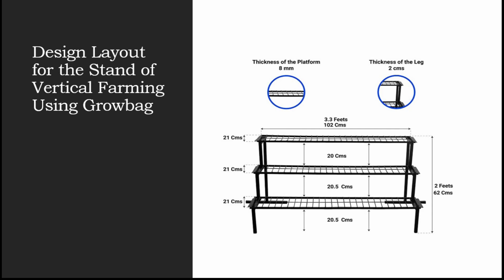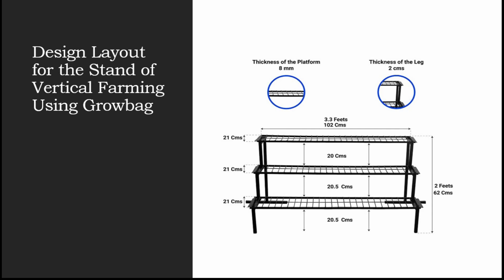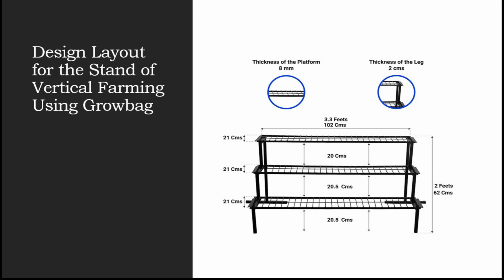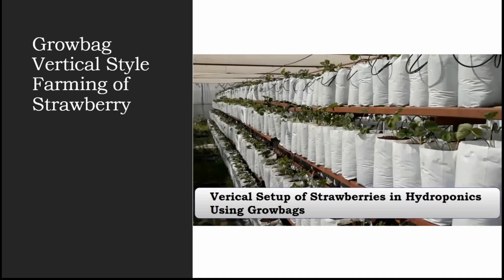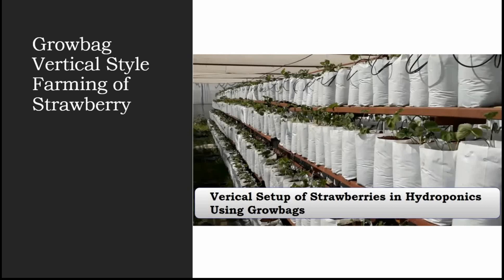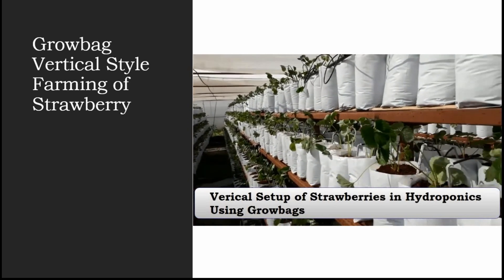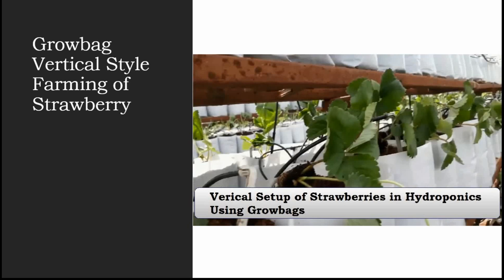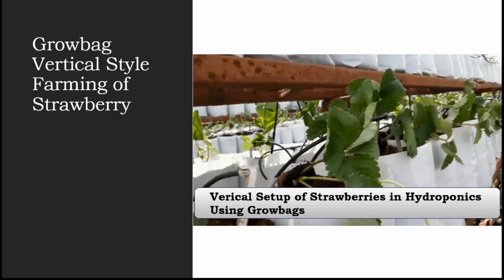Growbag Vertical Style Farming of Strawberry (Jyoti Hydroponics Farm)